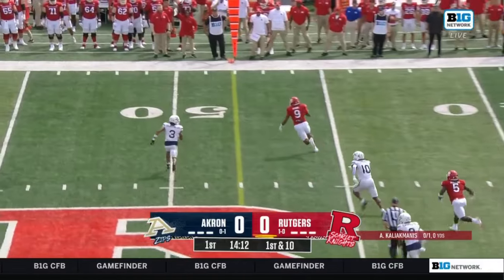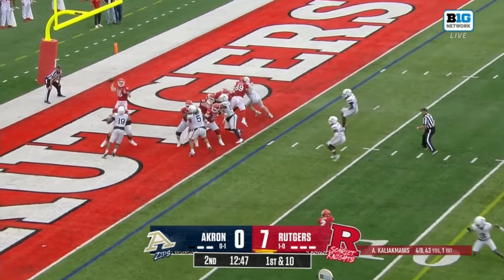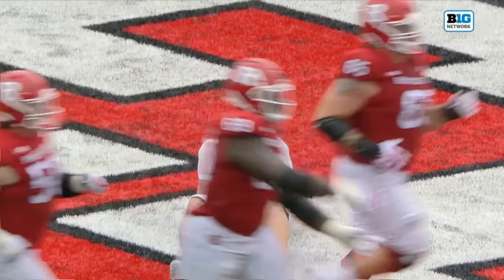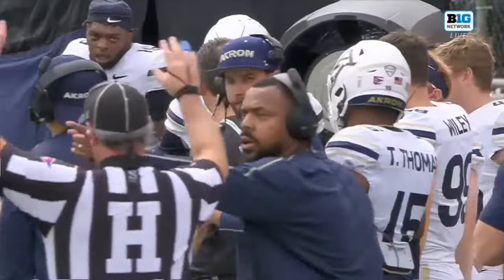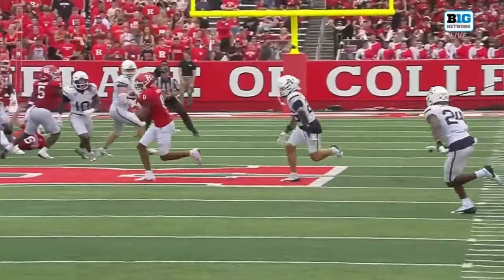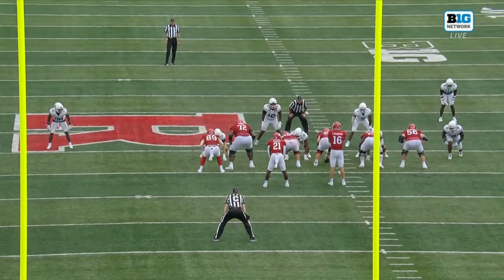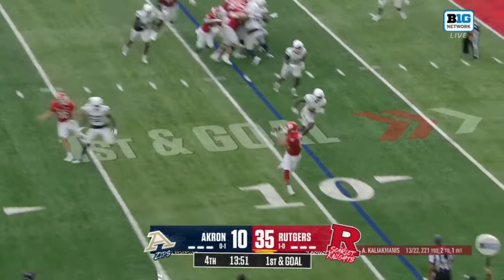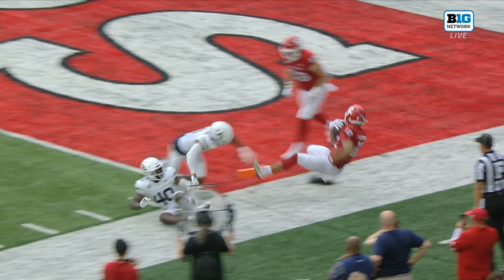Athan Kaliakmanis Highlights vs. Akron | Rutgers Football | 09/07/2024